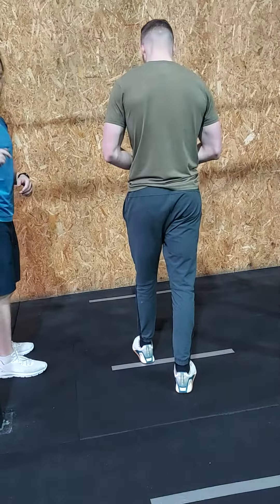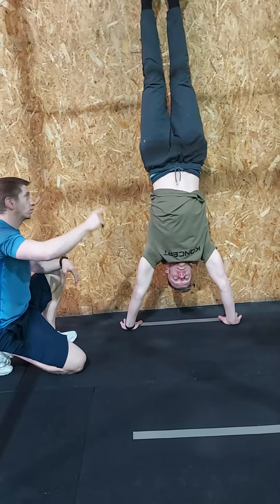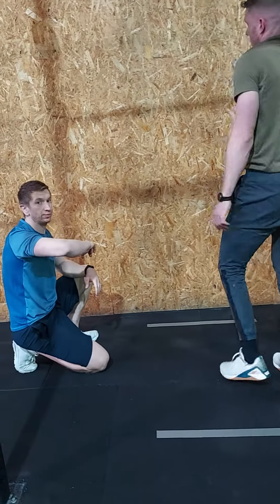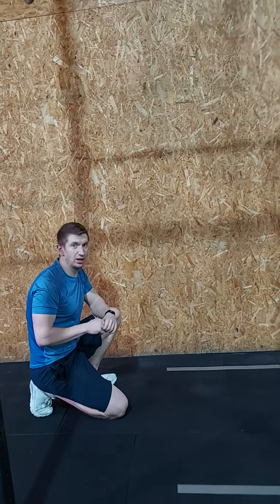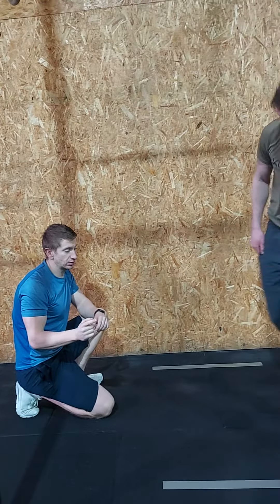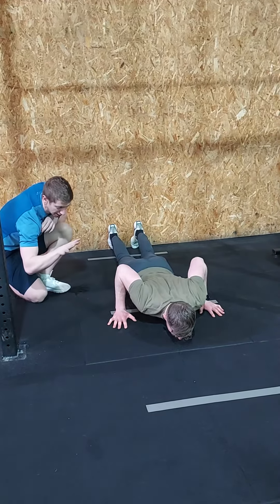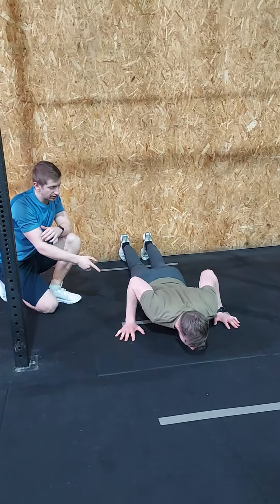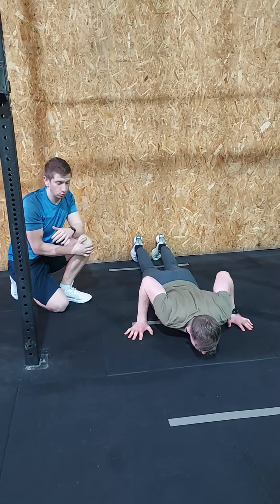CFG 23.3 standards part 2